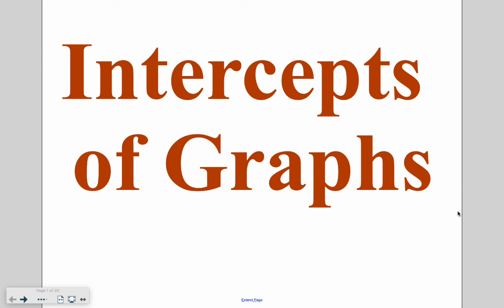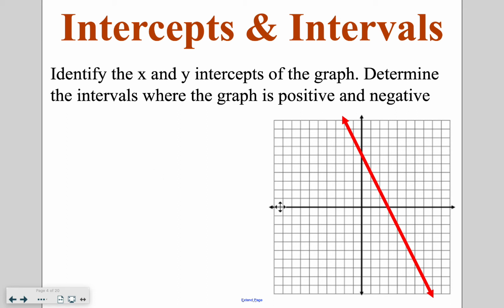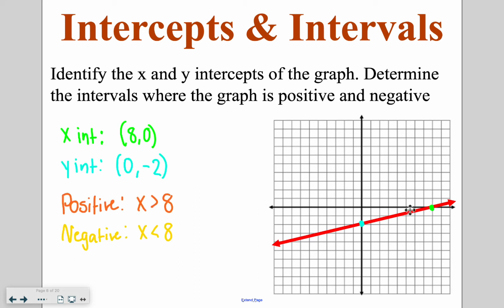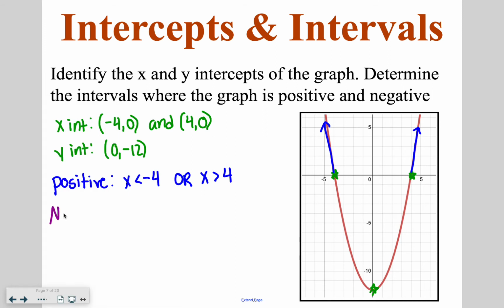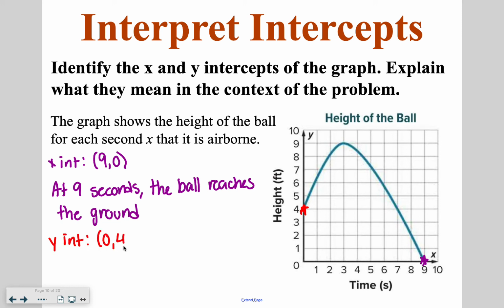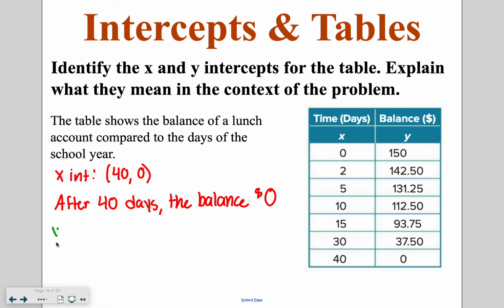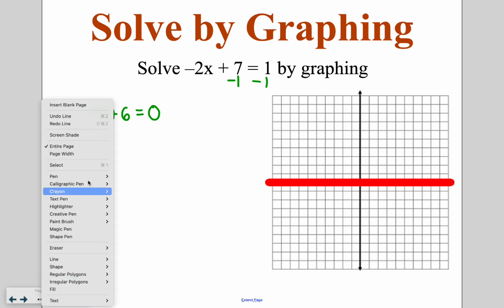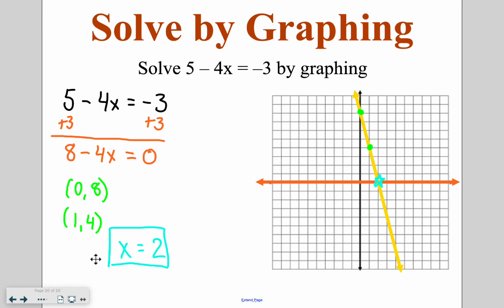Algebra Lesson 3-4: Intercepts of Graphs